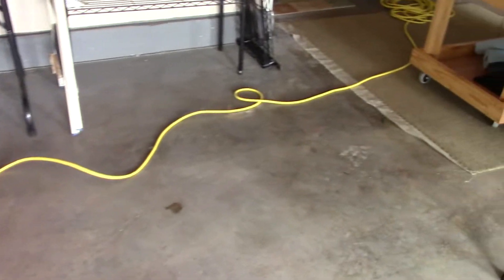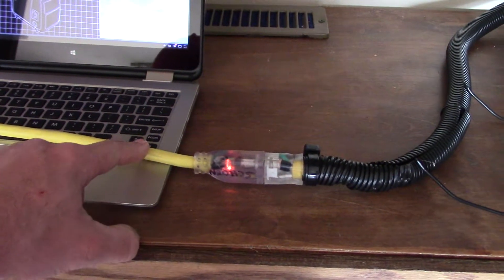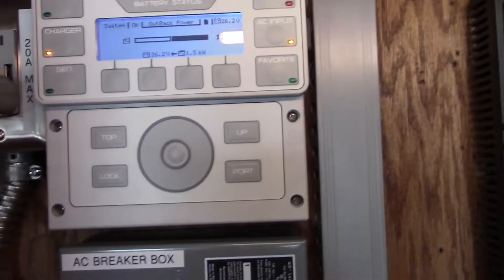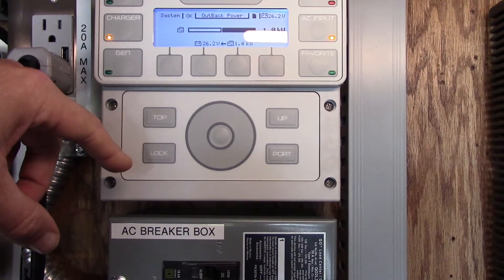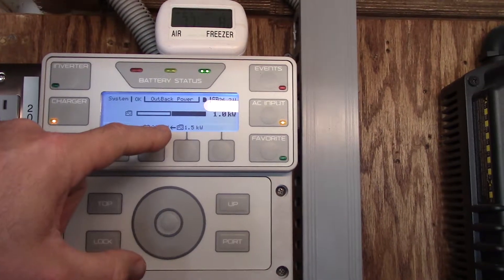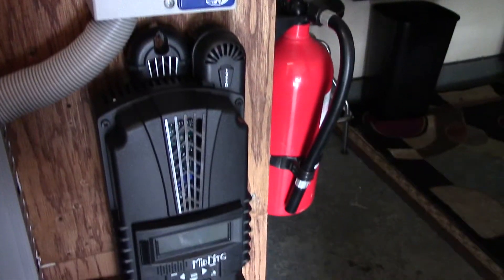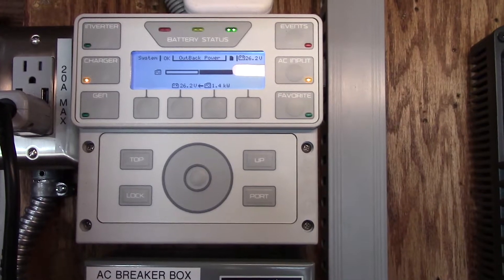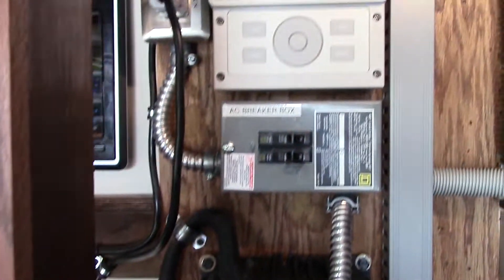Honda EU2000i Companion inverter/generator FIRST TEST! Outback Power inverter connected.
I am so going to make a "quiet box" for this little generator. I saw some guys' videos on You Tube. Good stuff. Here is what I learned today:
1. Using the Outback Power charger function works in conjunction with the house connected to the transfer panel (limited use)
2. When not on "Eco Mode" this Honda can get noisy
3. Honda generator charged my batteries with 1,500 watts of power. Could up the amps to 13-14...seems like it wasn't even working hard.
4. Could run most of the house (just myself here) on the Honda (no charging of the batteries though.
5. Don't like that the Honda has no fuel level gauge to check fuel level. Hmmm.
6. Very easy to hook up and run. Hardest part was unraveling the 10/3 100' extension cord.